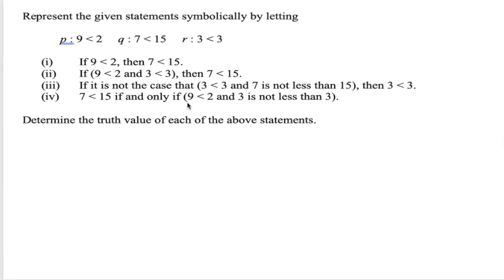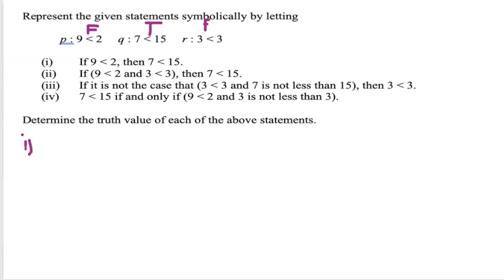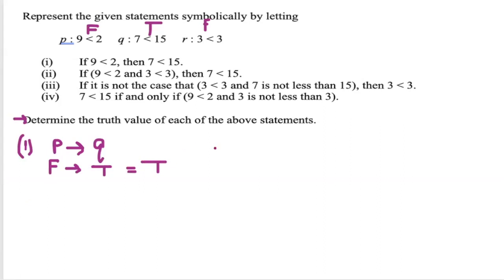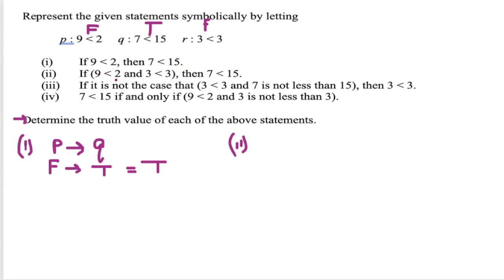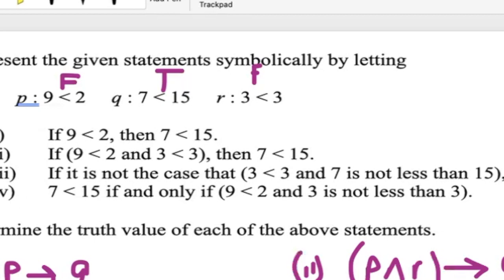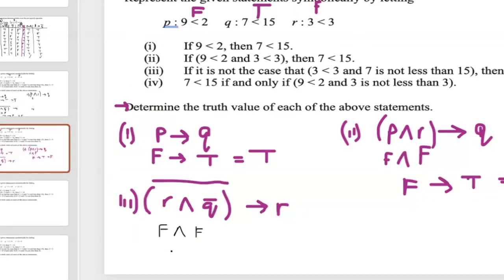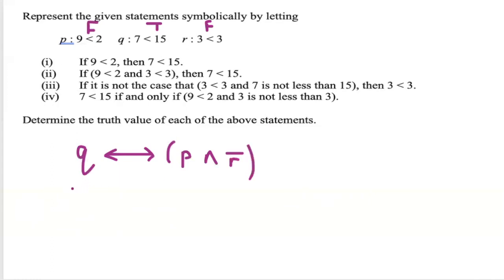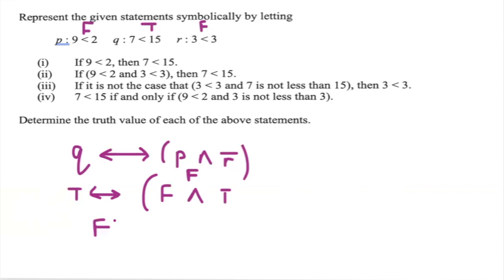REPRESENT STATEMENTS Symbolicly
This video is about represent statements symbolicly and find the truth value.

In general, my channel: Mathematics MS Simplex consists of mathematics topics that will assist persons, who would like assistance with topics that they find difficult. It is also to give persons who would like more practice in specific topics.